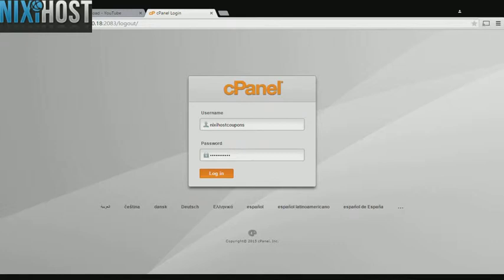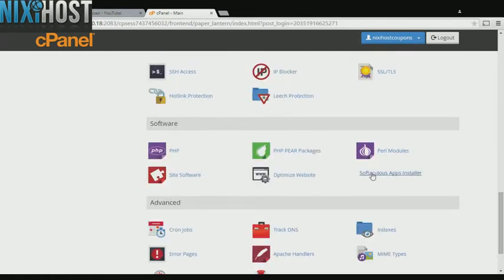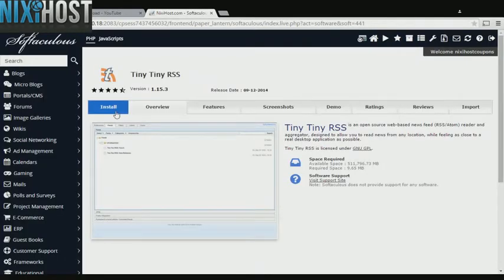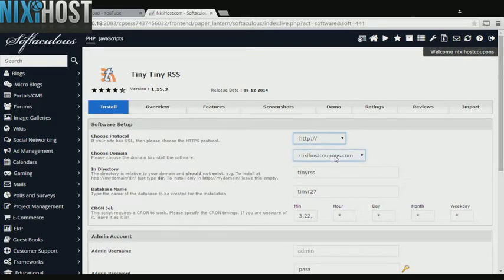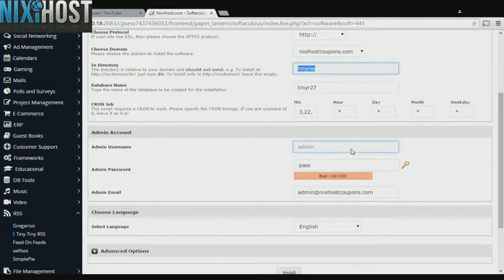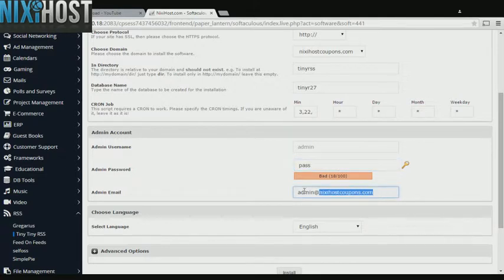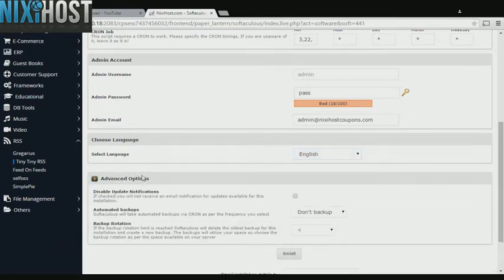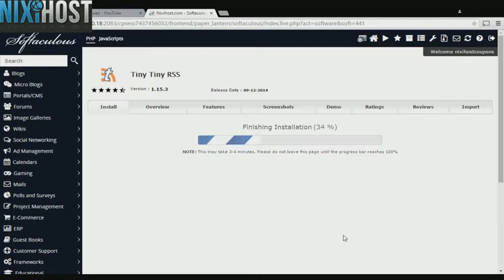Installing Tiny Tiny RSS with Softaculous in cPanel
With this quick guide, learn how to install Tiny Tiny RSS, an open source news feed reader and aggregator, using the Softaculous tool in cPanel.